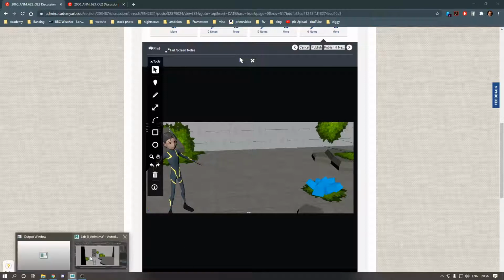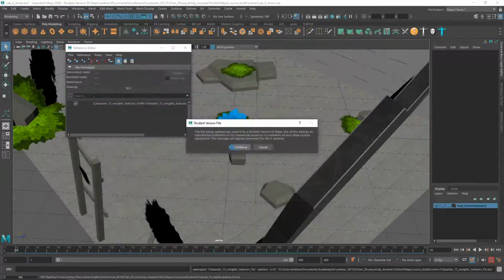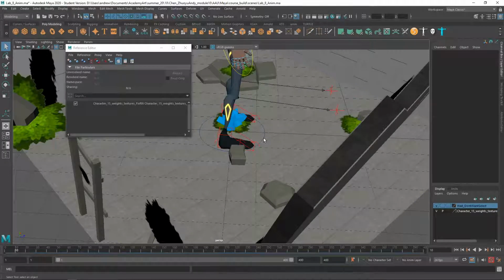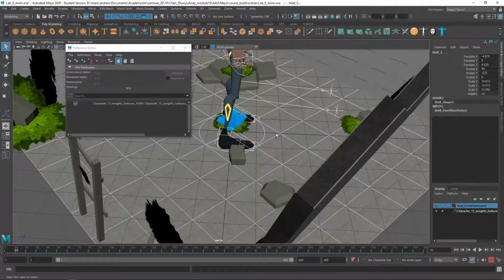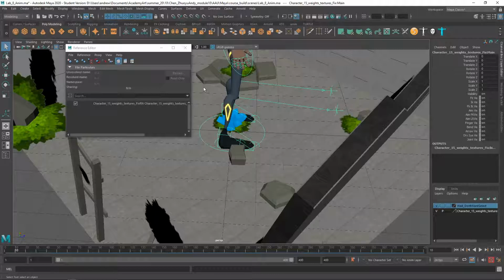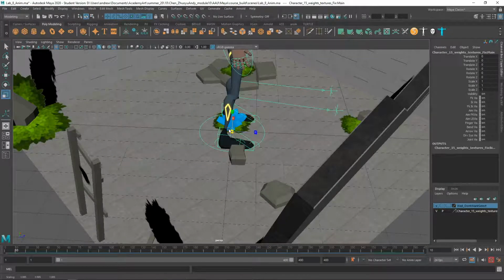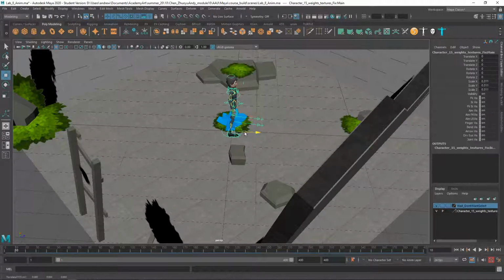summer 20 anm 623 OL2 10 andy chen